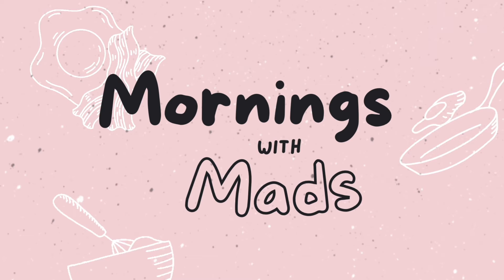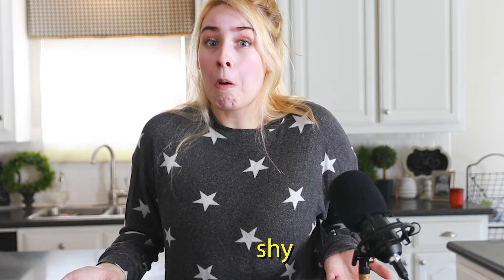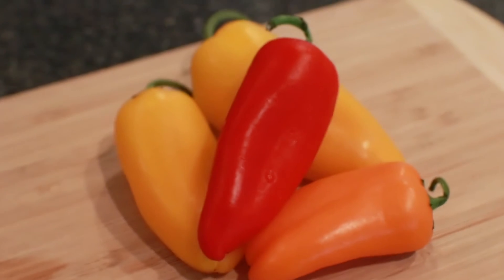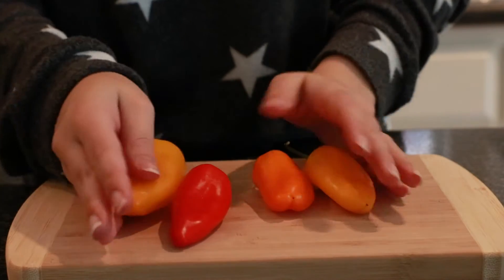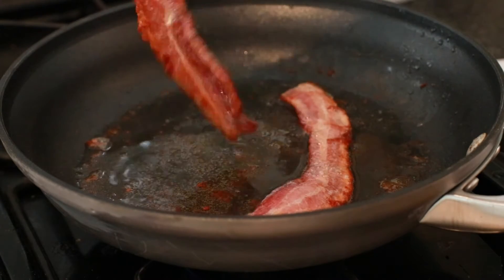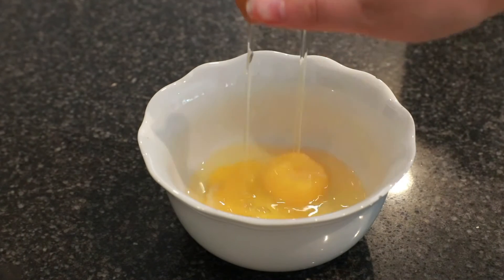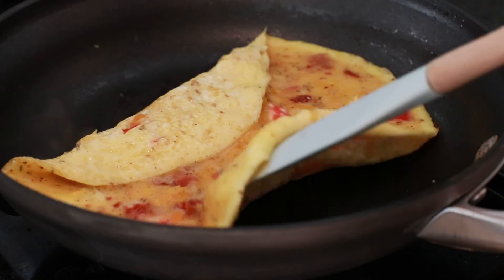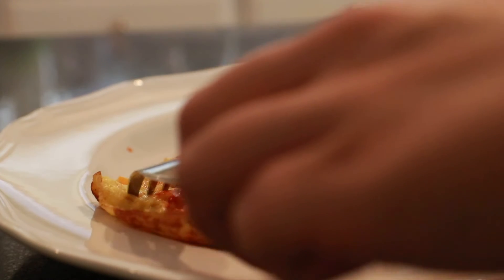MORNINGS WITH MADS (EP. 3) "Omelette or Omelet"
it's like a warm blanket for your insides...

not a morning person making breakfast/brunch foods. measurements may be needed but here we just eyeball it.

~INGREDIENTS~
Eggs (Organic, cage free eggs, don't be eating the steroid eggies)
Bacon
Bell peppers (mini sized)
Lactose free/vegan shredded cheese
Lactose free milk/alternative dairy
Lactose free butter
Salt
Pepper
Green Onions
Rosemary
Special Sh*t (like actually that's the name of the seasoning)
Cholula

*pairs great with a cup of coffee

♪ Onion (Prod. by Lukrembo)